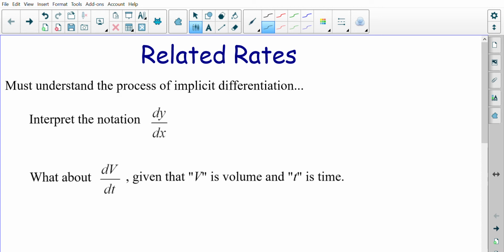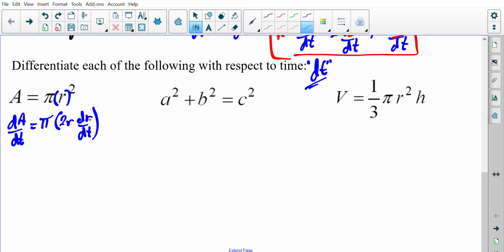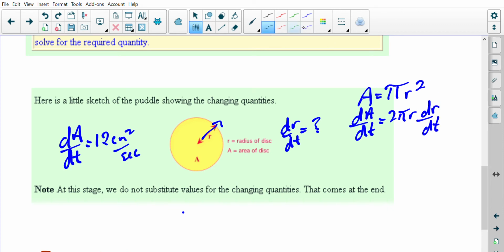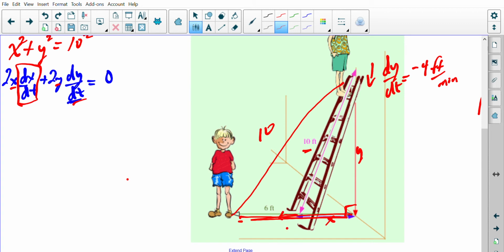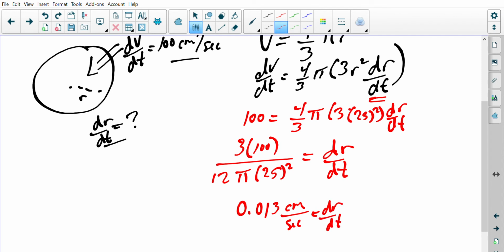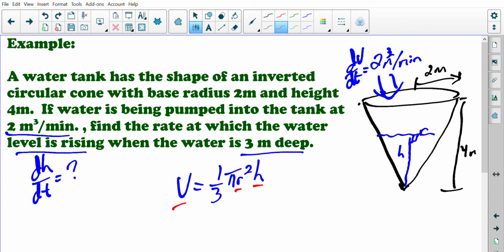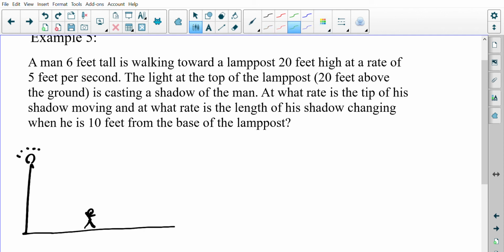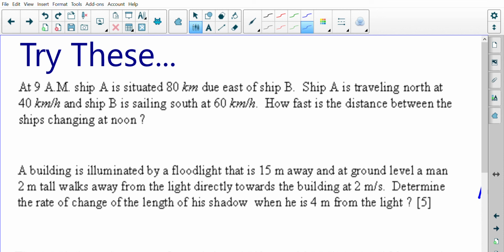1.2a: Related Rates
This video demonstrates the strategy for solving related rate application problems and works through several examples.